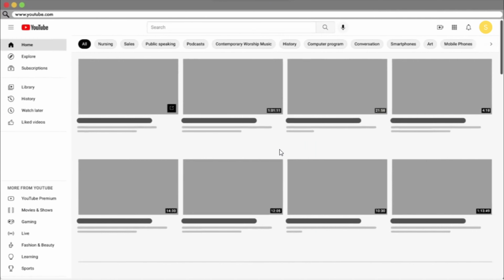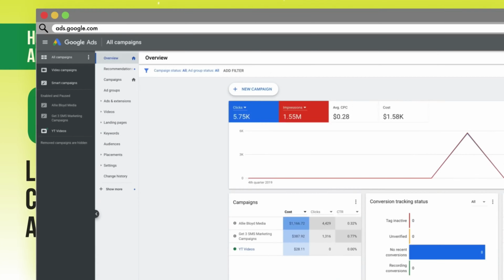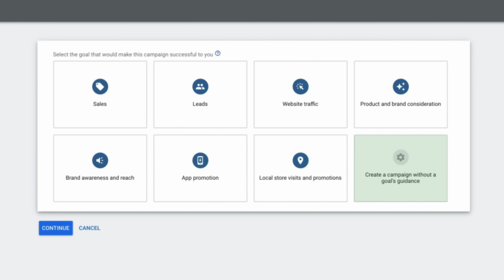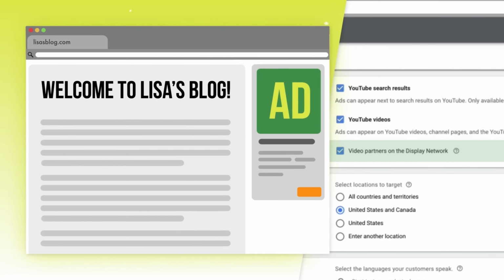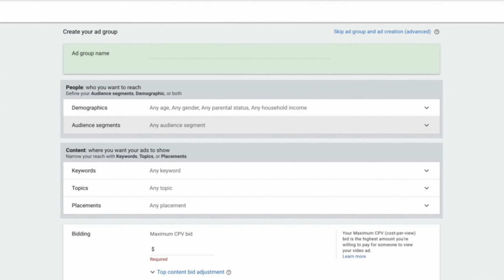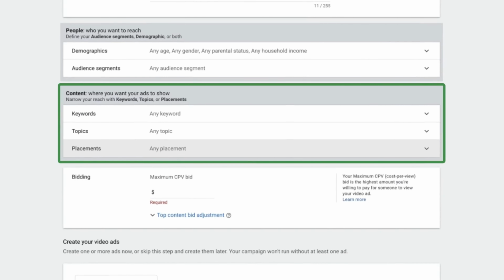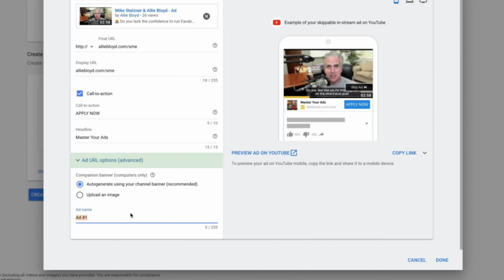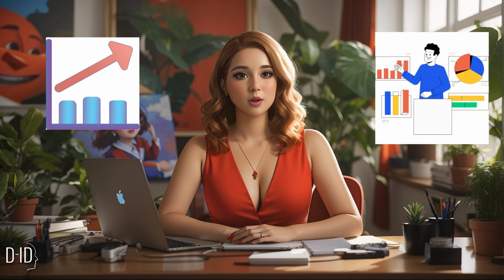How to run Youtube Ads: Untapped platform for coaches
🚀 Ready to take your business to the next level? Learn how to run YouTube ads like a pro with our comprehensive guide!

In this video, we'll walk you through the entire process of creating YouTube ads for your business. Whether you're a seasoned content creator or just starting out, this tutorial is packed with valuable insights to help you succeed.

Here's what you'll discover in this video:
🔑 Understanding YouTube Ad Types: Get a breakdown of the different ad formats available and learn when to use each one to achieve your goals.

📊 Targeting and Budgeting: Discover how to precisely target your ads to the right viewers and set budgets that align with your marketing objectives.

📈 Monitoring and Optimization: Dive into the analytics dashboard to track ad performance and make data-driven adjustments for better results.

💰 Cost-Effective Strategies: Uncover tips and tricks to make the most of your ad spend and drive cost-efficient conversions.

Running YouTube ads can be a game-changer for your channel's growth, and we're here to guide you every step of the way. Don't miss out on this opportunity to boost your YouTube presence and achieve your content creation goals.

Let's get started on your journey to YouTube advertising success! 🎥💪

Or

⏰  Timestamps

00:00 Intro
00:13 Step 1: Create a YouTube Channel
00:53 Step 2: Create a Google Ads Account
02:06 Step 3: Link Your YouTube Channel and Google Ad Account
02:40 Step 4: Chose a Video to Run as an Ad
03:30 Step 5: Create a Google Ad Campaign
04:02 Step 6: Select Ad Budget, Inventory, and Network
05:28 Step 7: Select Conversions
06:47 Step 8: Select Audience Targeting
08:40 Step 9: Select Bidding Amount
09:10 Step 10: Select Video Ad Options
10:55 Step 11: Analyze Video Ad Performance